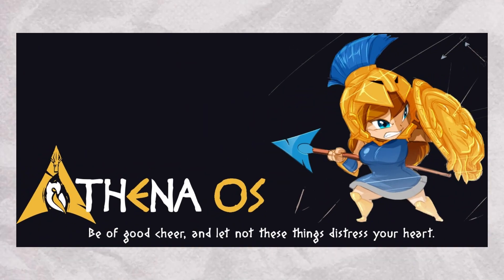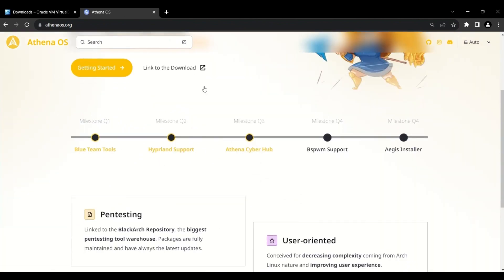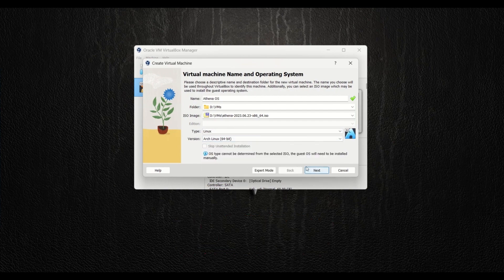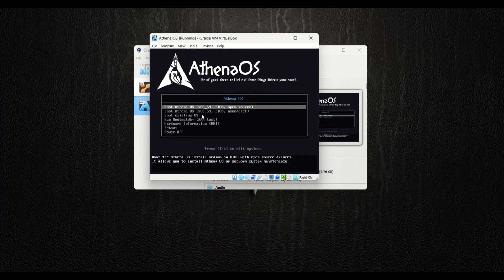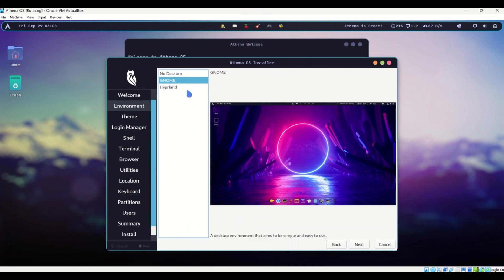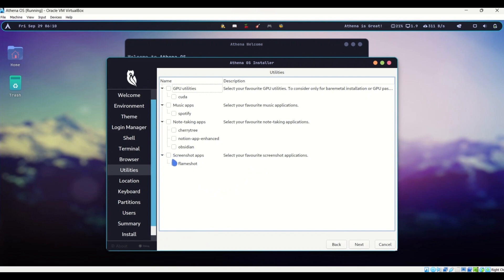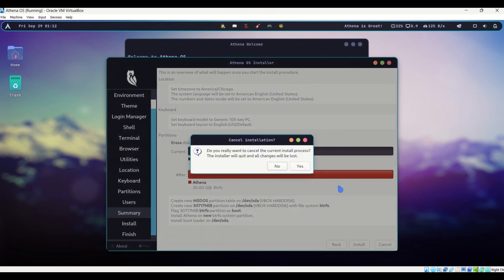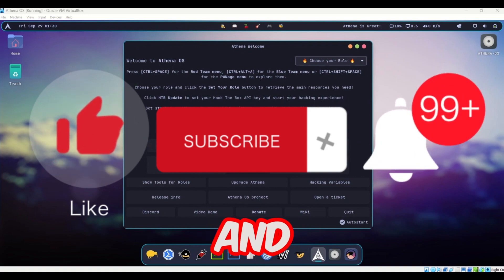How to Install Athena OS (step-by-step) 2023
In this video, I will walk you through the process of installing Athena OS, a powerful and user-friendly operating system.
I will cover everything from downloading the installation file to setting up your new operating system.